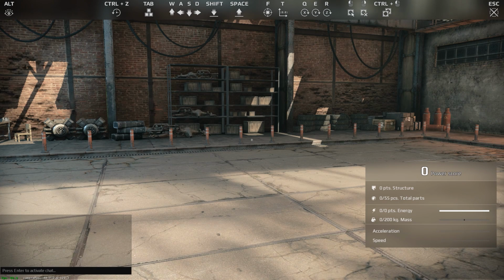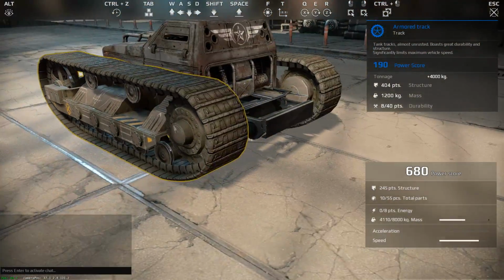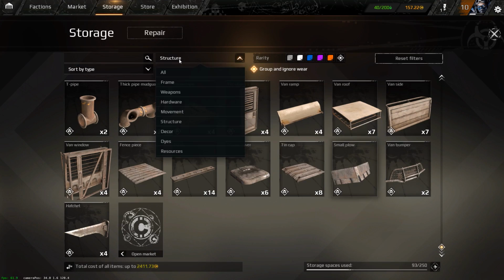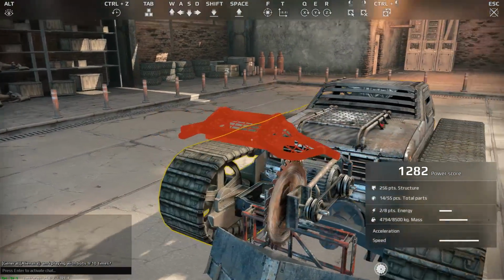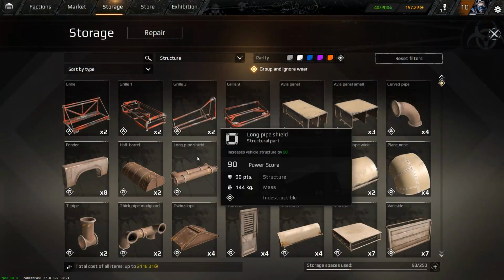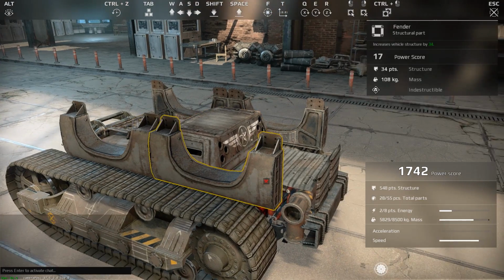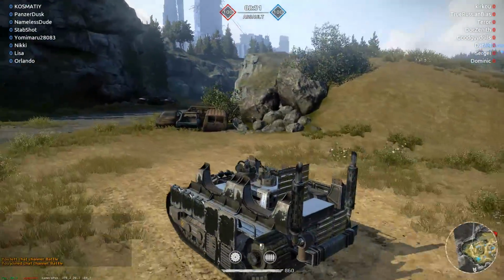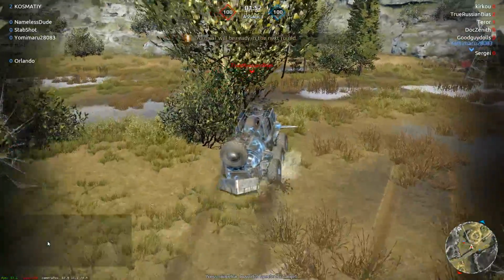Crossout ✠ THIS TANK HAS CRABS ✠ Crossout Builds (Crossout Gameplay)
✠ Crossout Builds ✠

The current Crossout Closed Beta has so many creative ways to play. Some are great, some are hilariously bad.  This is one that you'll want to play up close and personal.  Pin your enemies and let the buzzsaw do its work.  Top off the damage with a shotgun but keep the machine gun ready for longer range work when you're closing the distance.

Reuploaded due to errors in the initial upload.

✠ Outro Music ✠
Artist Name: Shurk
Track Title: 'The Wanderer'
Genre: Drum & Bass